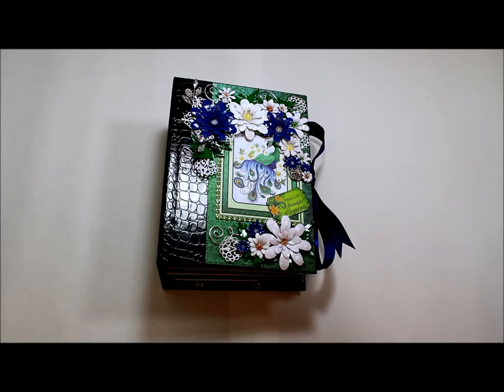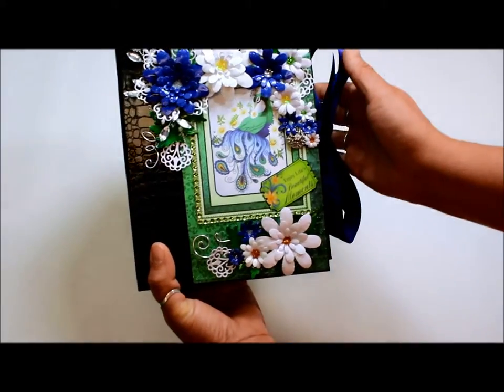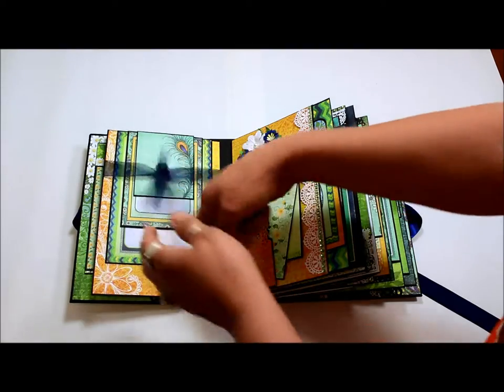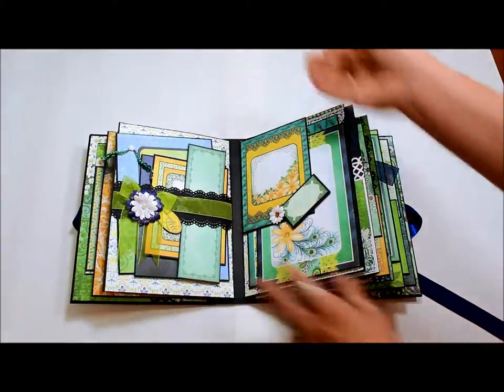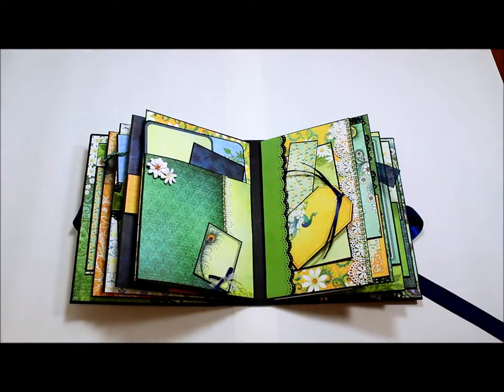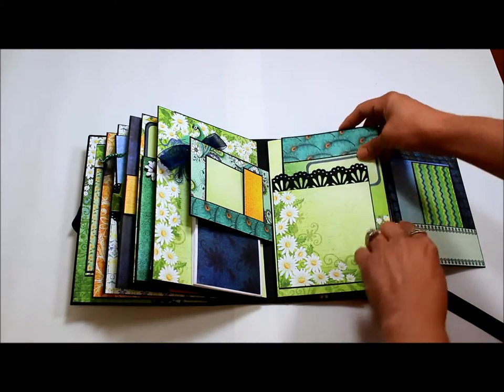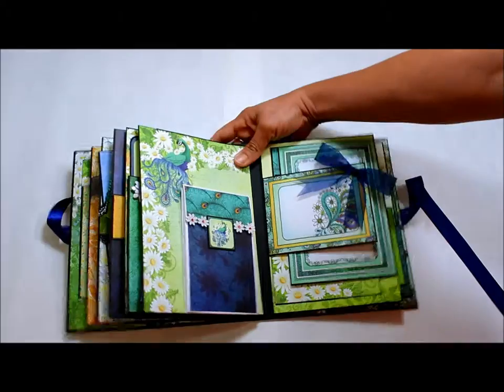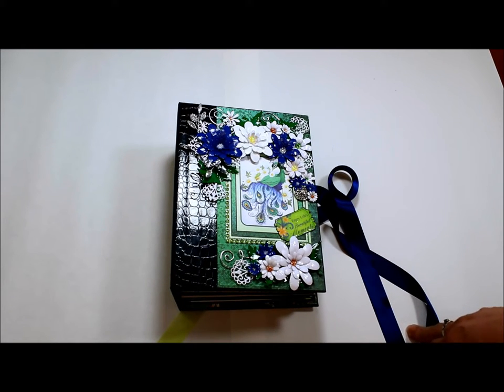Peacock Scrapbook Album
This is a 9 x 6.5 x 3.5 scrapbook album I made using the Peacock Paisley collection. This item is available for purchase on my website as well as the paper pack that was used.